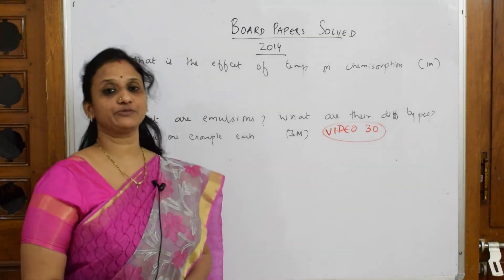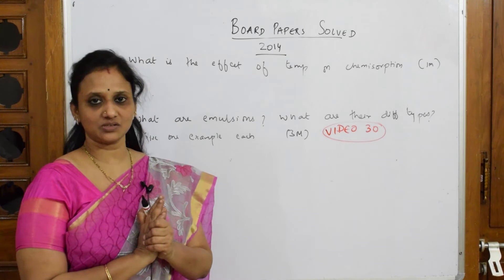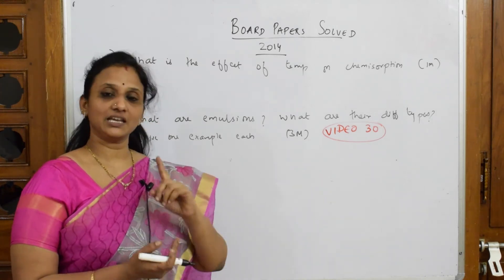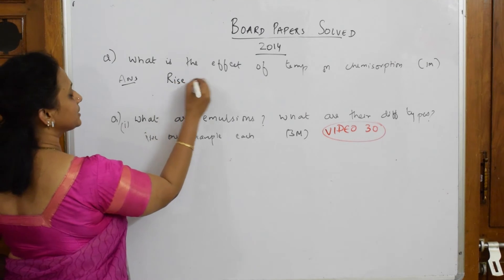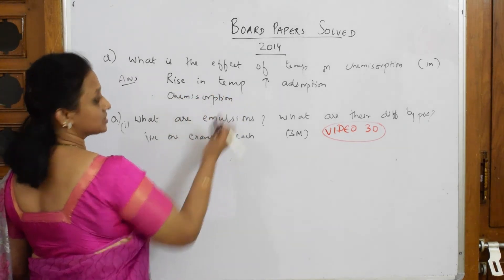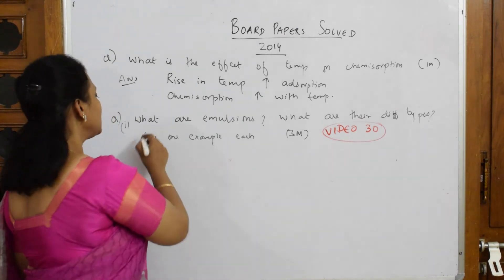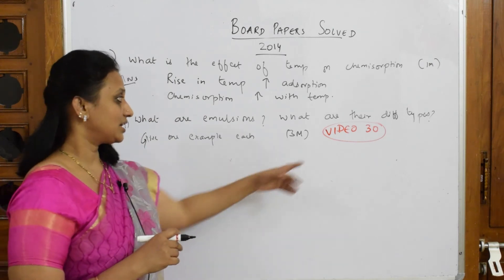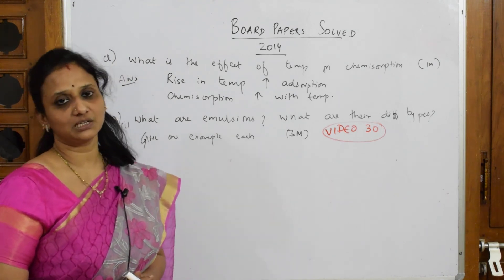Surface Chemistry | part 4 | unit-5 | class 12 Solved Board paper 2014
BIOMOLECULES

 CHEMICAL BONDING